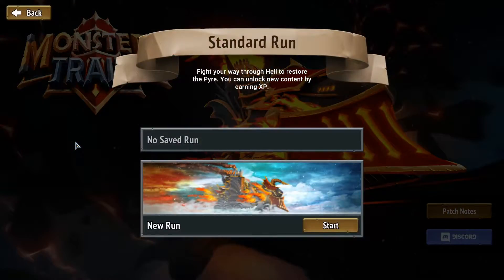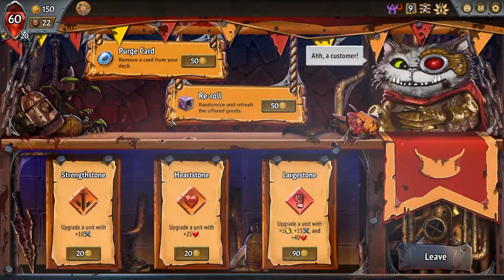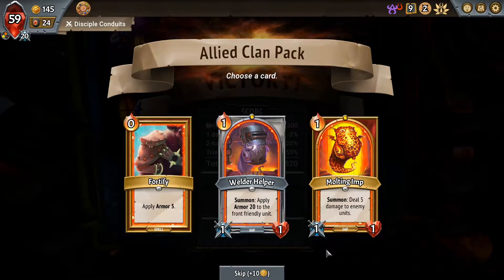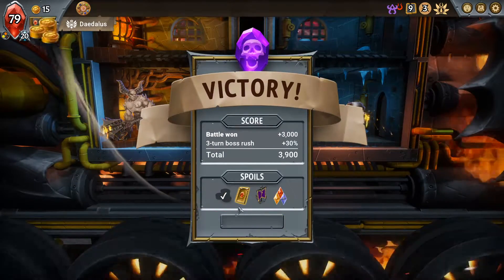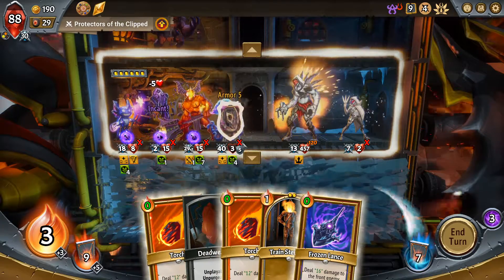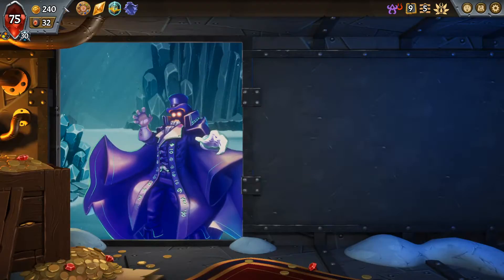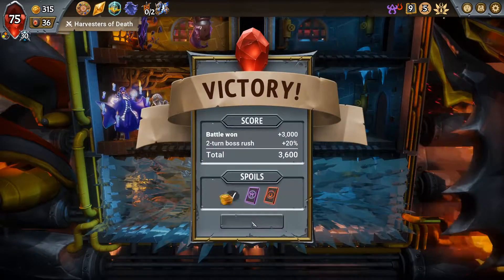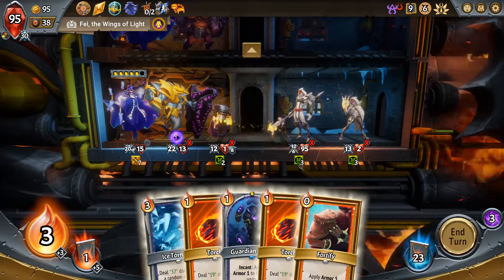Monster Train - Game 19: Stygian/Hellhorned (C9)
In this episode we challenge covenant rank 9.
Check out how broken Dante the Deceptive gets in this round! It's pretty insane.